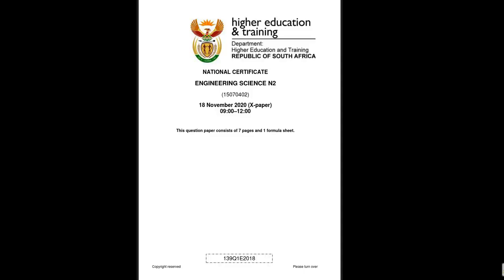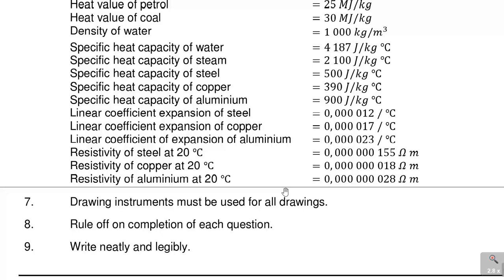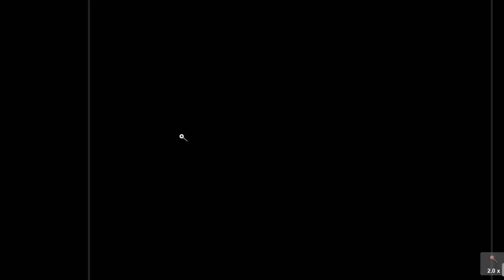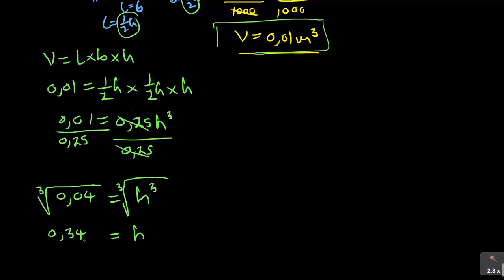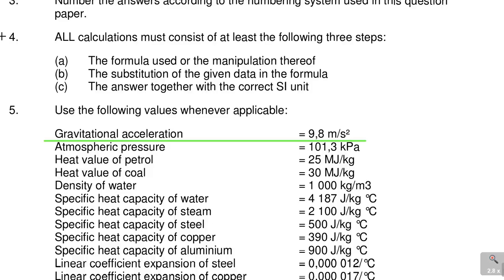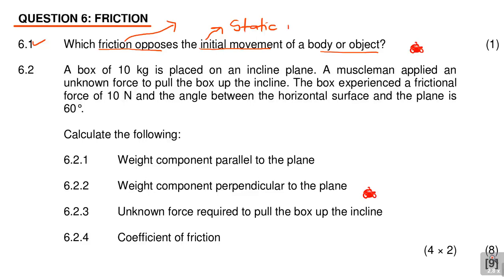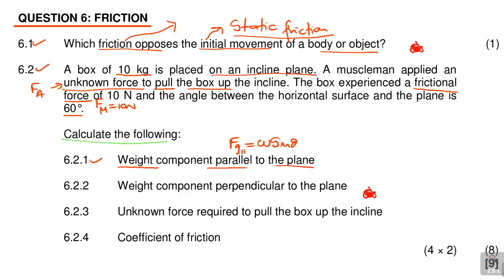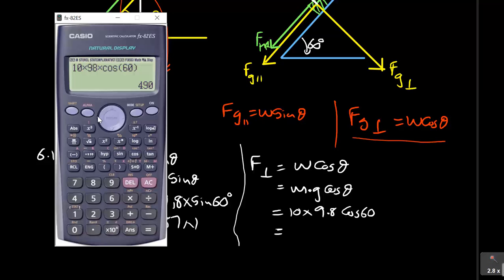Engineering Science N2 Revision: Friction-A Complete Guide part 1